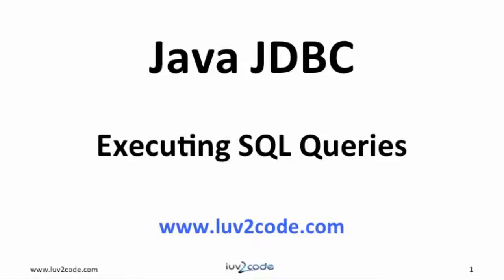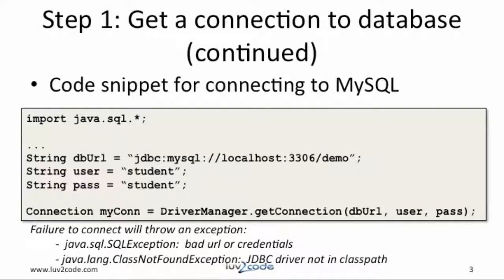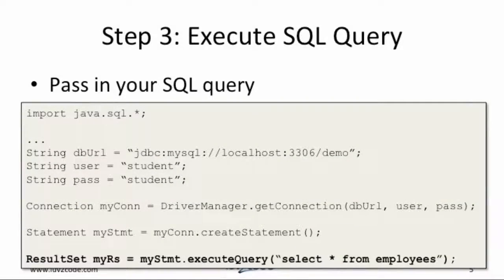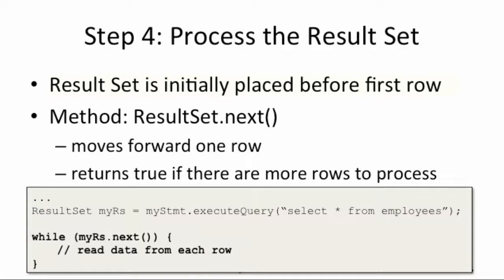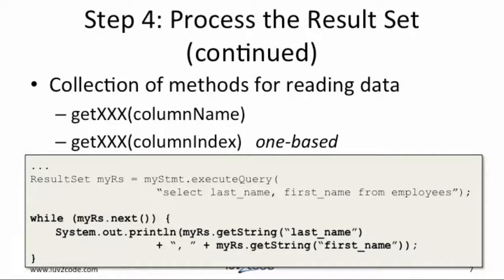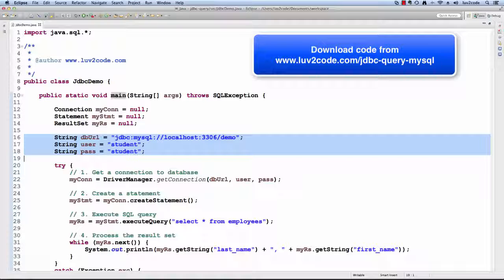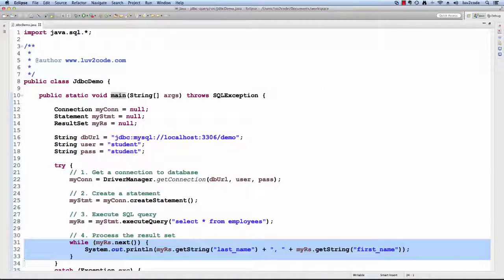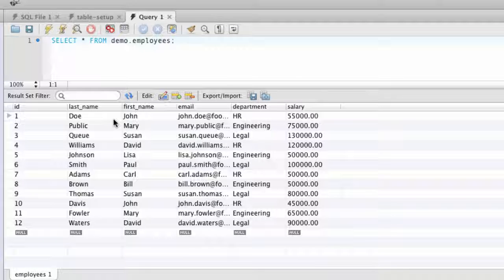8 Submitting SQL Queries